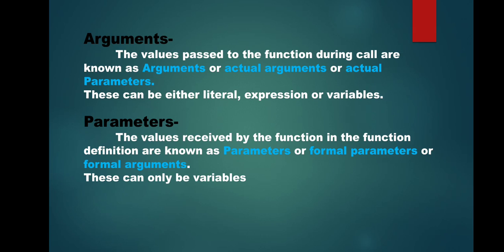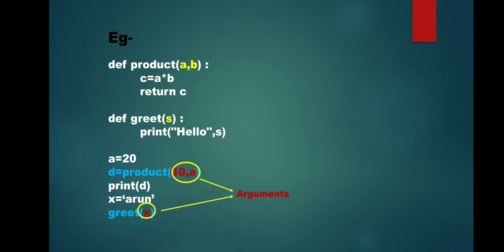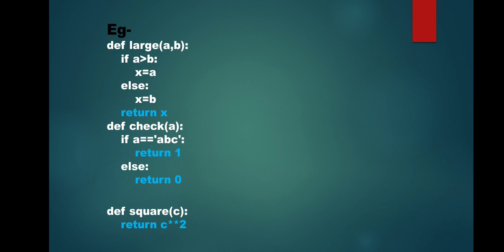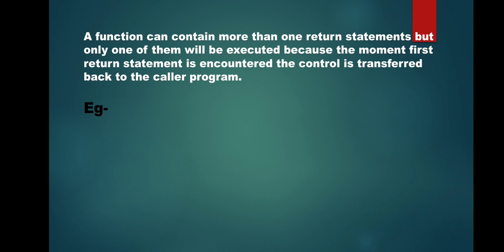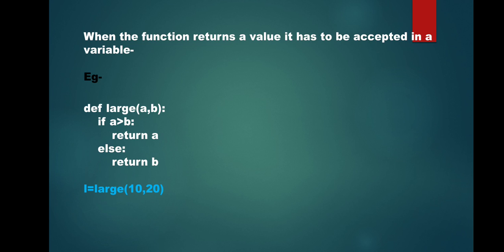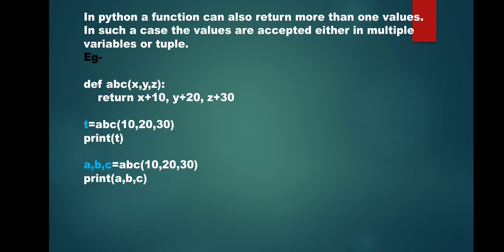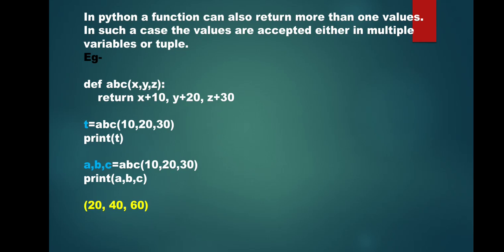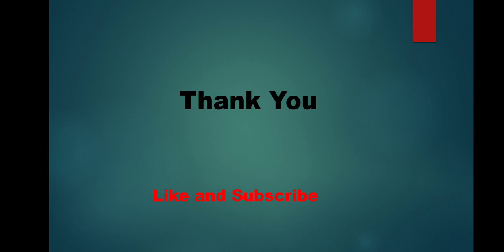Arguments and Return values in functions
Any arguments or input parameters should be placed within these parentheses, etc... You can use the "return" command to return values to the function call. Python will print a random value, when the argument is not supplied to the calling function.